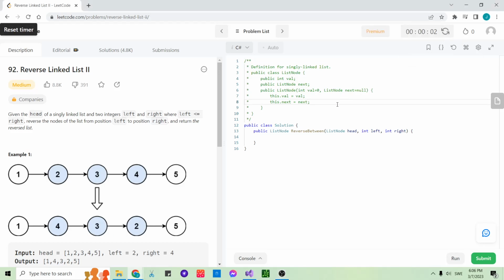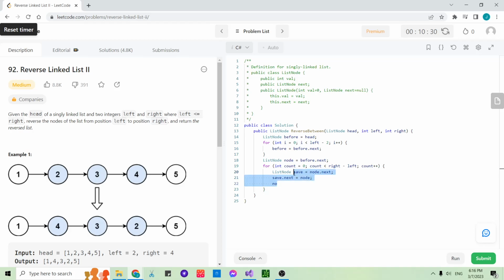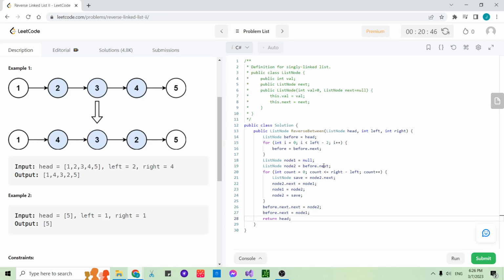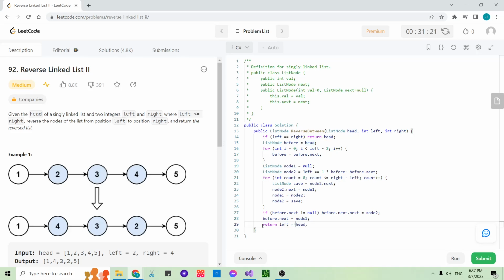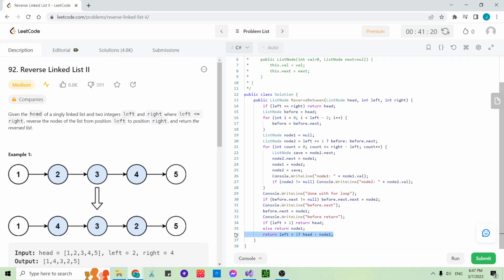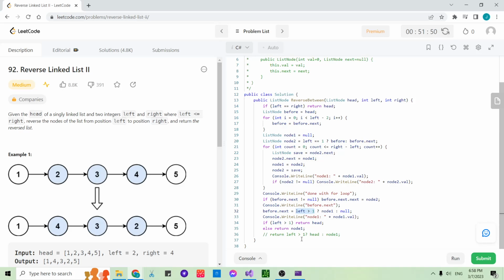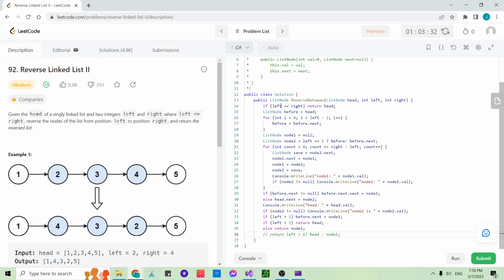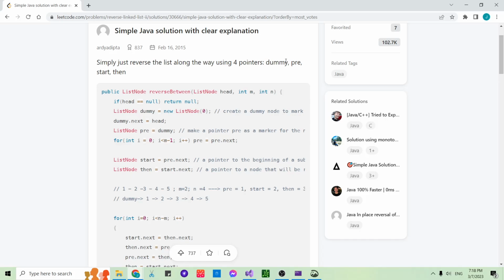LeetCode 92. Reverse Linked List II - LIVE coding & thought process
Chapters:
0:00 Live coding to solve the problem
1:04:00 Time and space complexity
1:05:05 Refactor